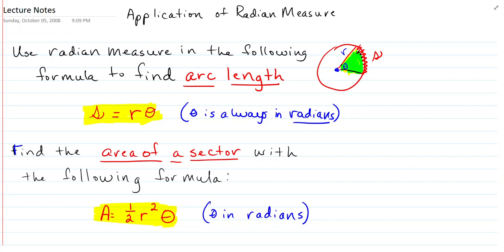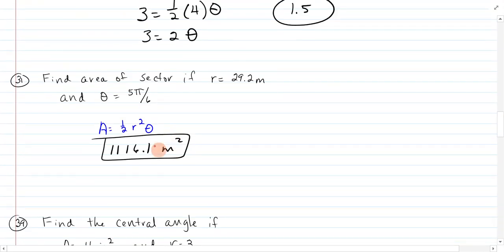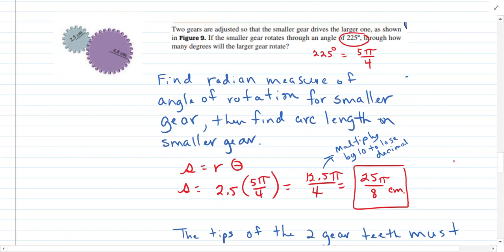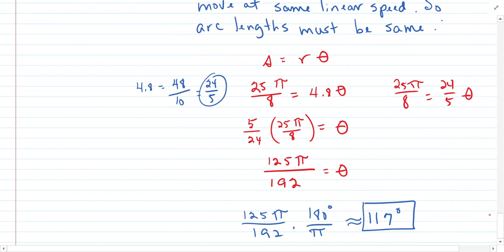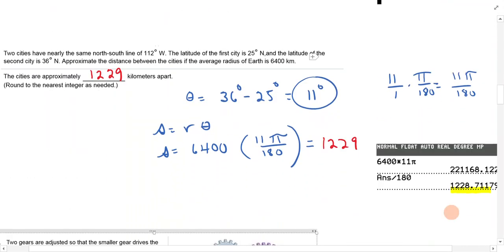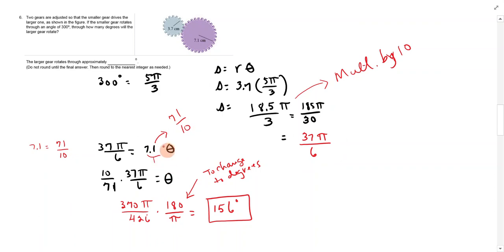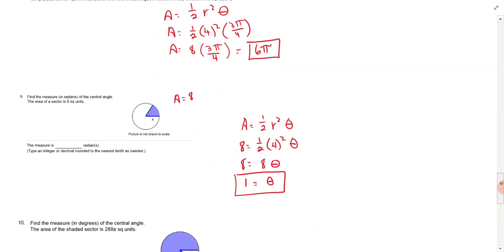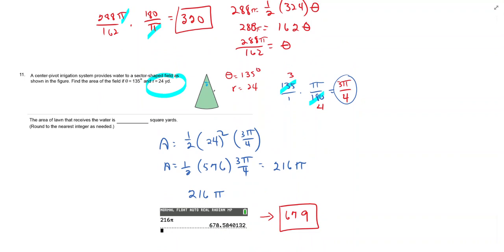Section 3.2 Applications of Radian Measure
applications of radian measure